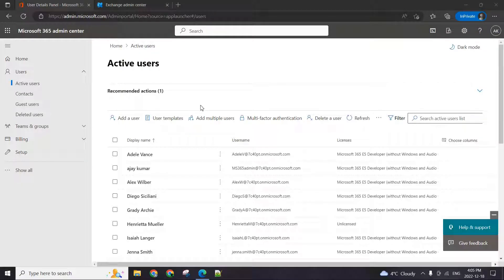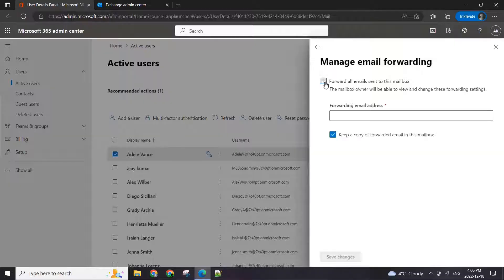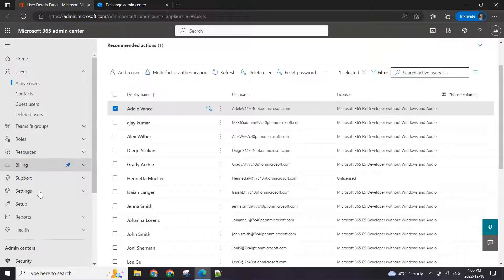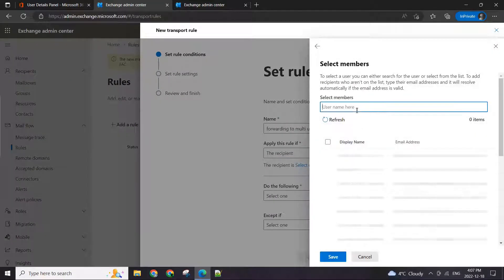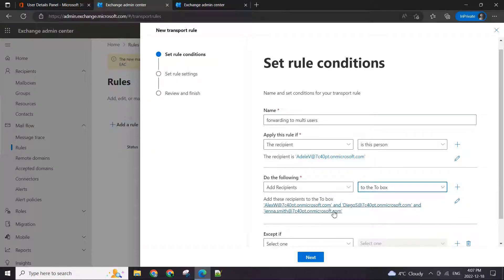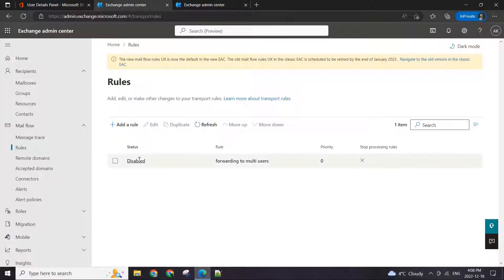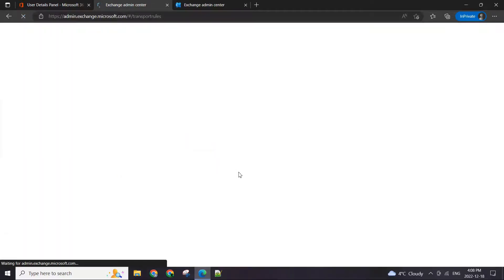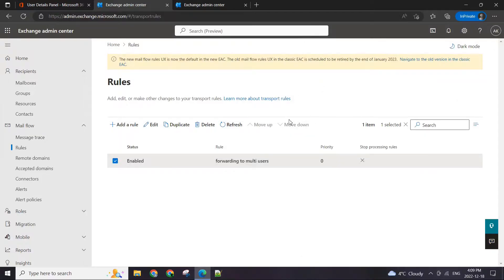How to forward emails to multiple users | Microsoft 365 | Outlook | Exchange online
This video will show you how to setup email forwarding to single, multiple and external users on Microsoft 365.